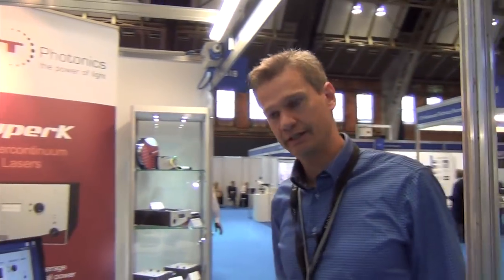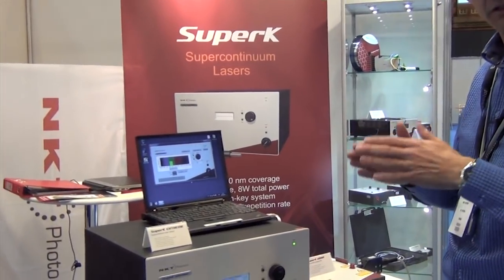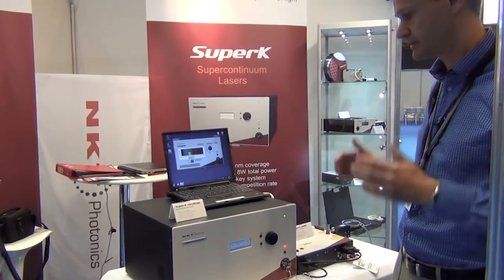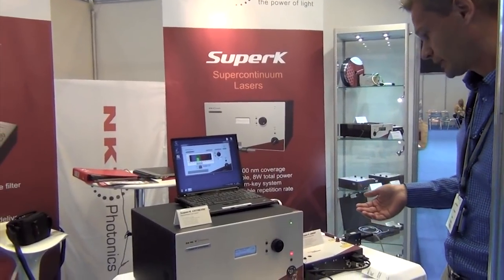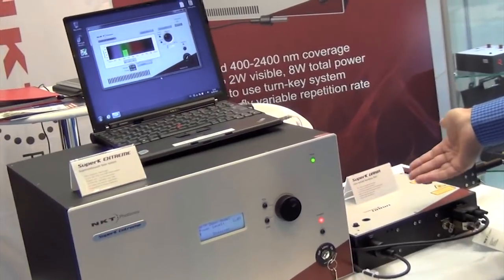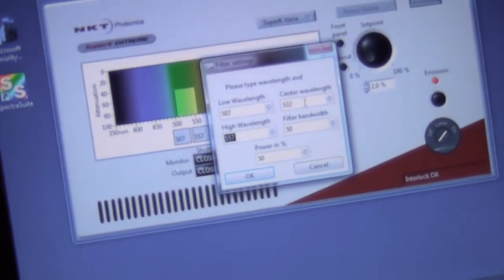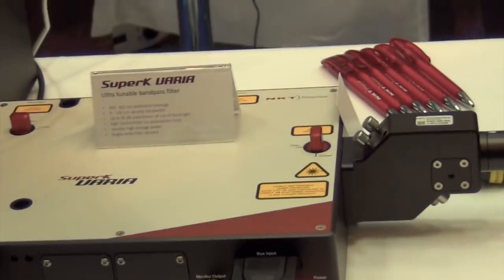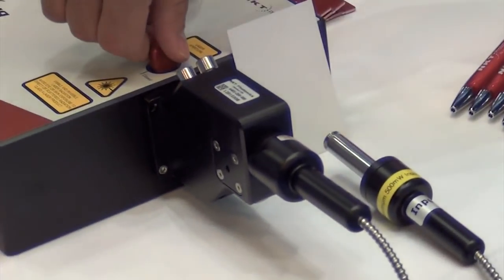NKT Photonics - EMC 2012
Dr Soren Isaksen from NKT Photonics talks to AZo.TV at the 2012 EMC in Manchester.